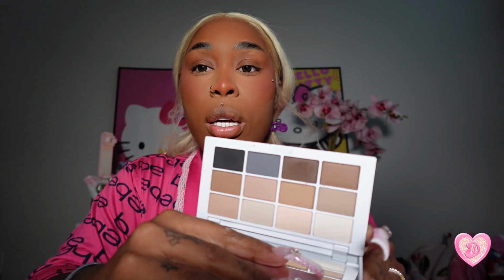BROWNSKIN VS ANGEL MAKEUP 🪽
Hi Angels 🩰🪽